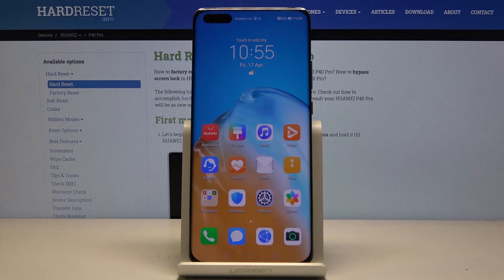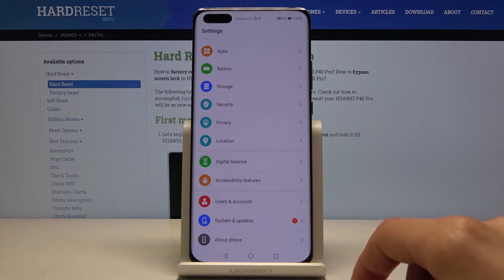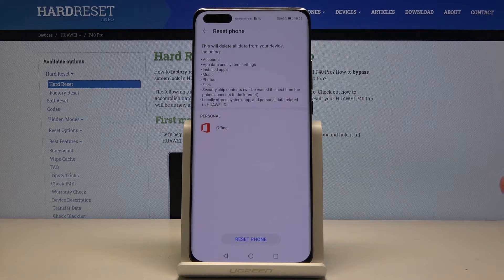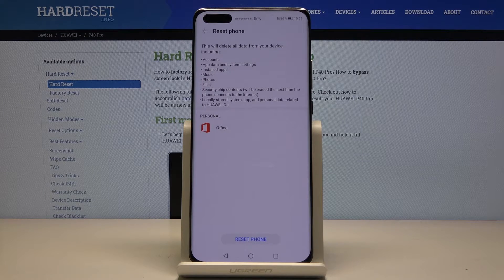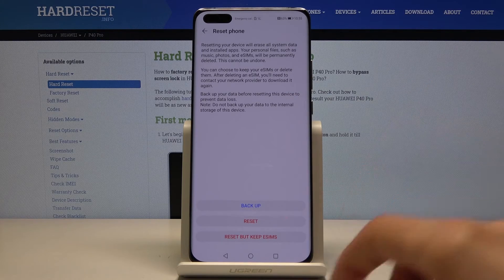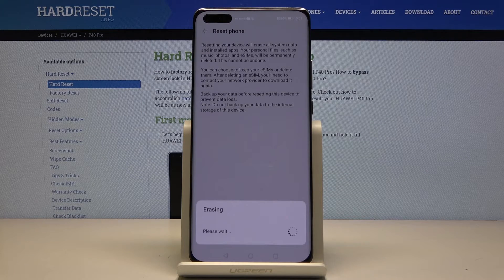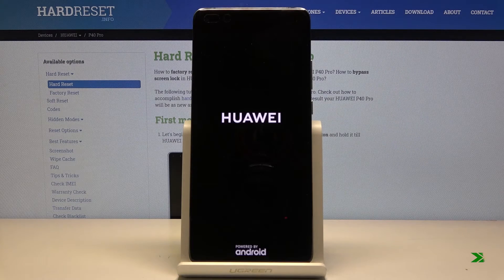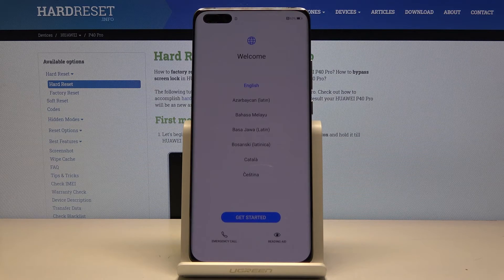How to Factory Reset HUAWEI P40 Pro - Delete Data & Reset Settings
More info about HUAWEI P40 Pro:
In this video, you can check out how to hard reset HUAWEI P40 Pro. Let's use the easiest way to erase everything on HUAWEI P40 Pro. Open the HUAWEI settings and choose factory reset HUAWEI P40 Pro. As a result, you will delete all personal data, customized settings and installed apps.

How to restore defaults on HUAWEI P40 Pro? How to wipe data on HUAWEI P40 Pro? How to delete data on HUAWEI P40 Pro? How to factory reset HUAWEI P40 Pro? How to hard reset HUAWEI P40 Pro? How to master reset HUAWEI P40 Pro? How to restore HUAWEI P40 Pro? How to format HUAWEI P40 Pro?